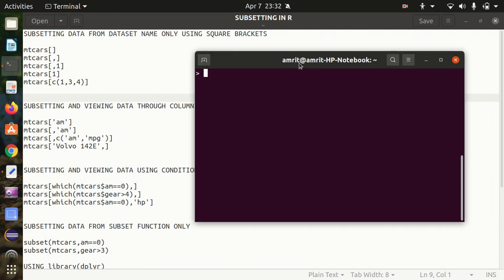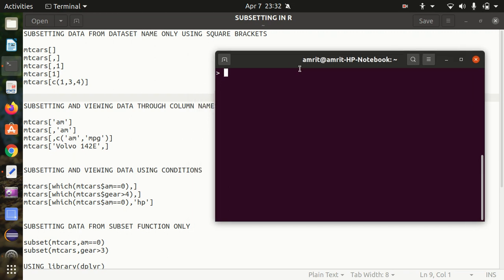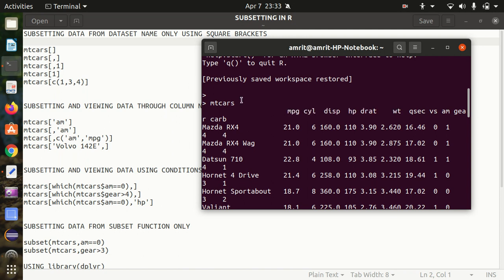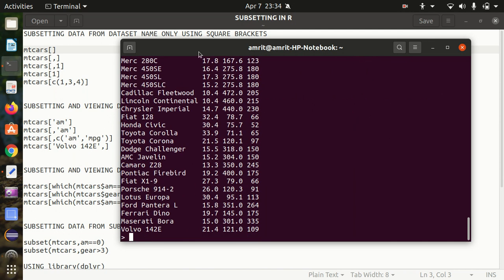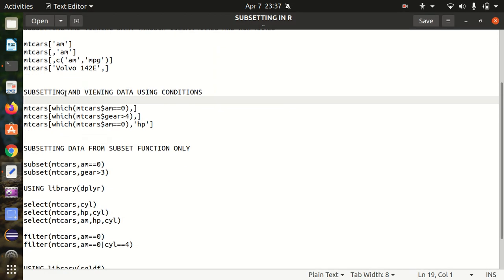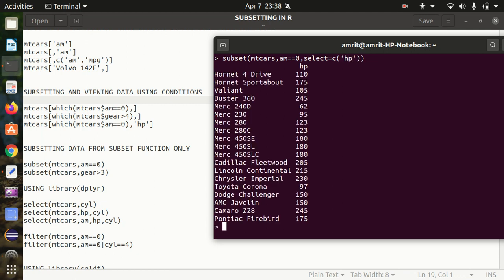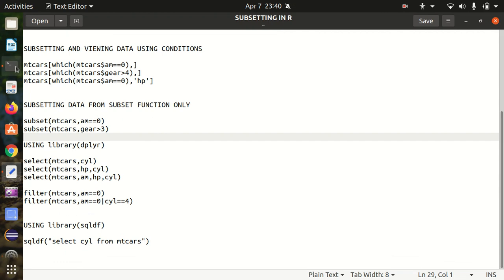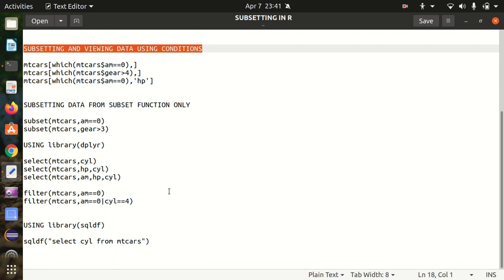Learn Subsetting in R programming language (in quick time)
Susbetting can be done in R using:
USING SQUARE BRACKETS
COLUMN NAMES AND ROW NAMES
subset() FUNCTION
which() FUNCTION
select() (UNDER DPLYR)
filter() (UNDER DPLYR)
sqldf()